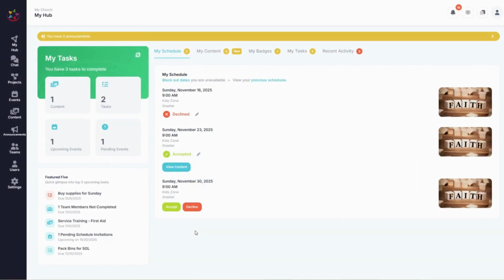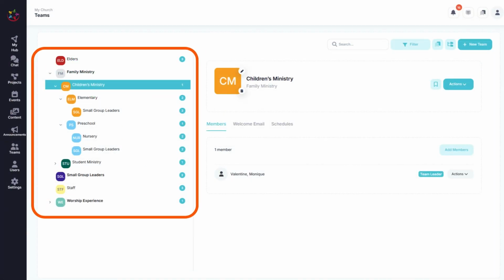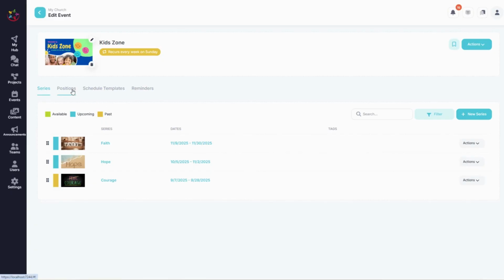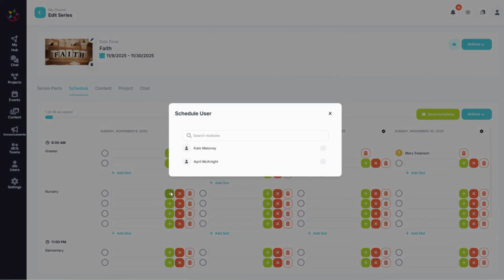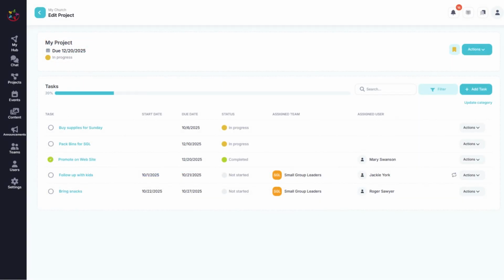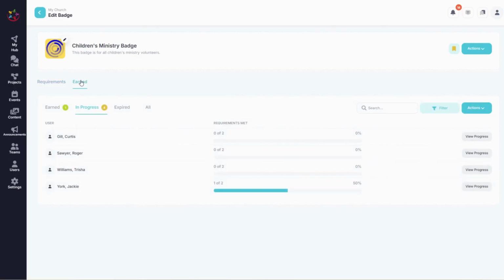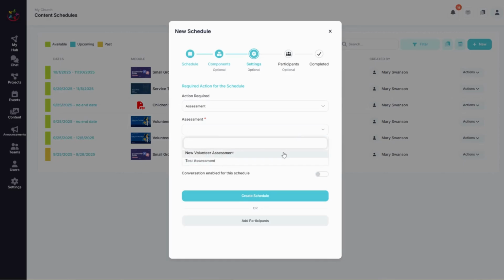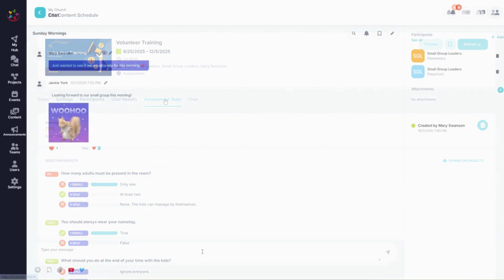Huddle Monkey Demo - 5.0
Huddle Monkey is a collaboration tool designed to help you connect your teams. Equip your teams through event and volunteer scheduling, project and task management, sharing content such as training or curriculum, and communicating with group chat and announcements. This demo will give an overview of the platform.